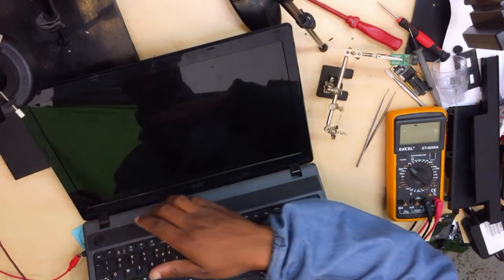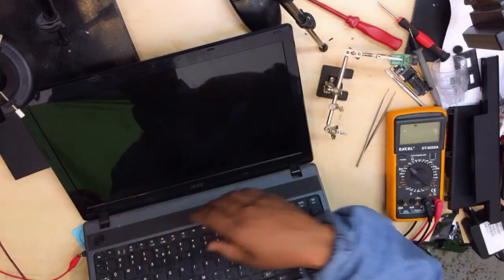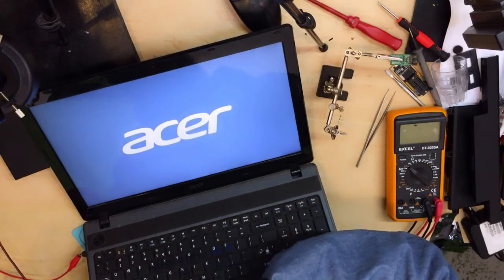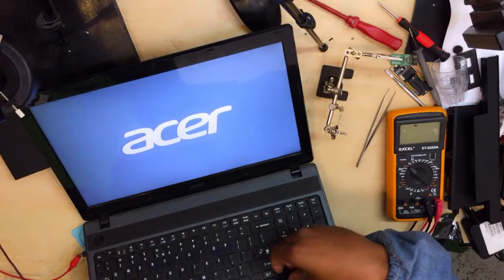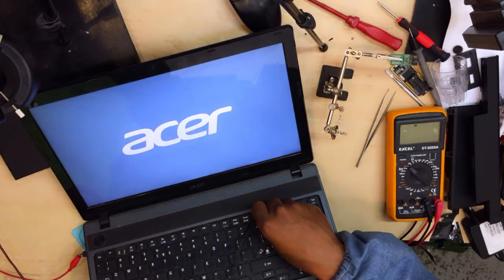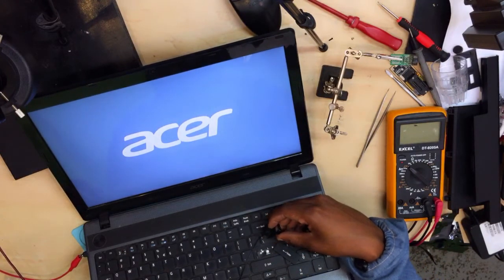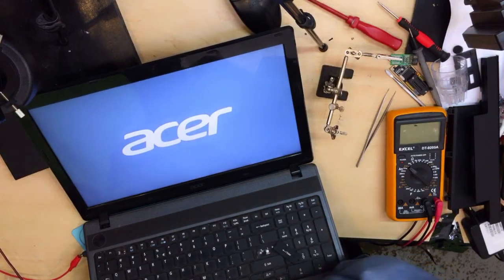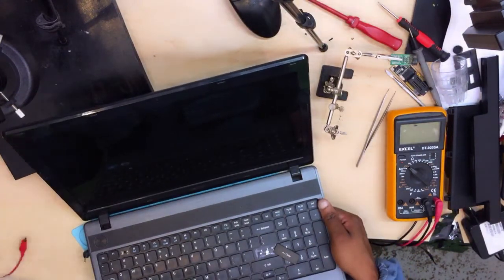Acer aspire 5349 with a faulty harddrive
Office:
176 mountbattern drive
Reservoir hills
Durban
4090